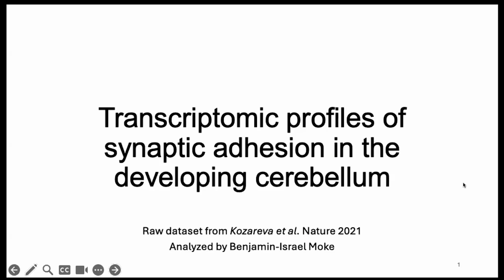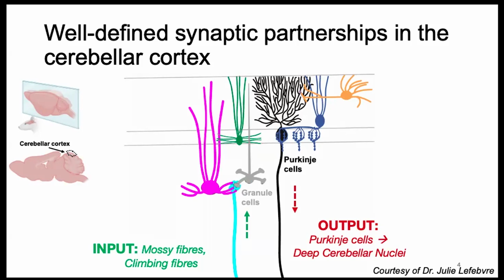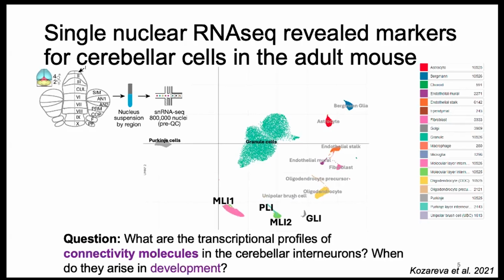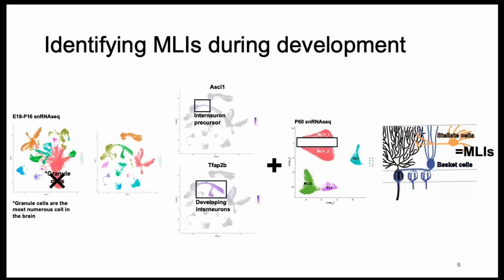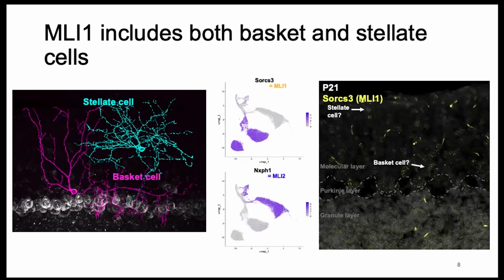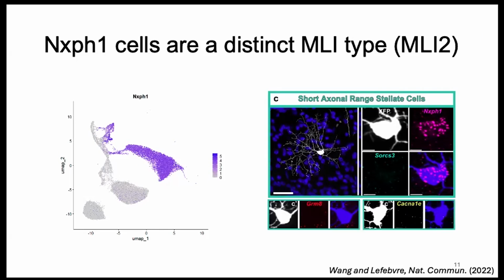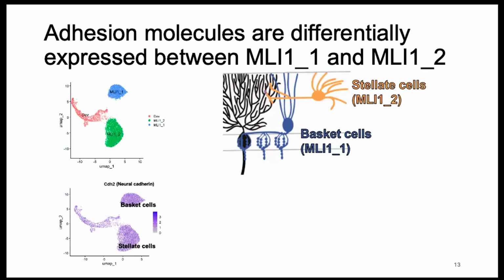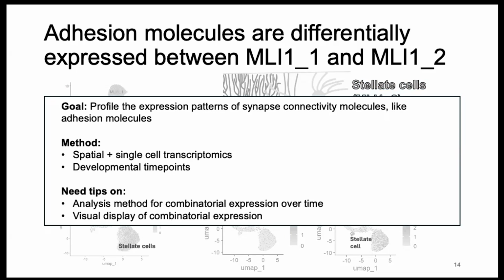Benjamin- Israel Moke - TorBUG Talk – October 2024